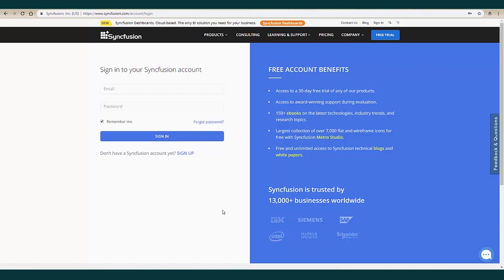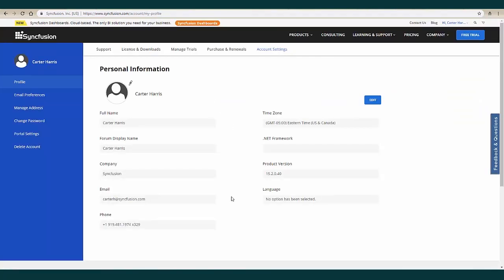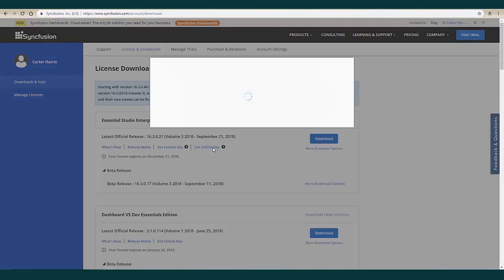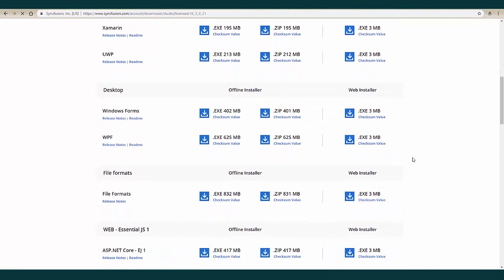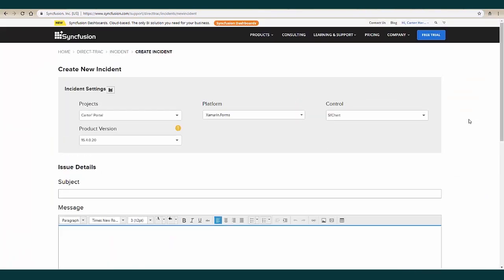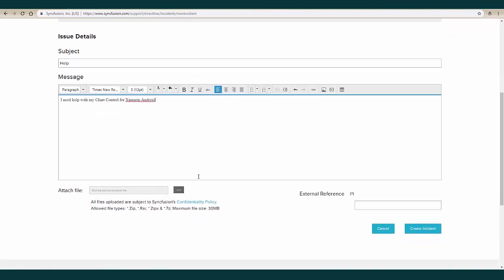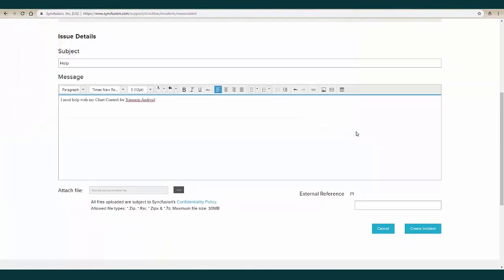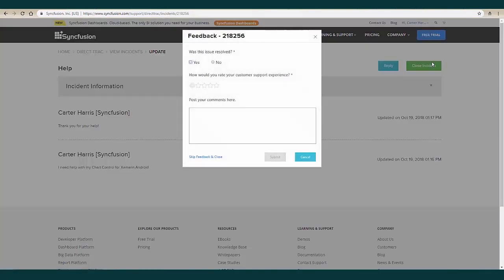Welcome To Direct-Trac: Syncfusion's Customer Support System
Welcome to Direct-Trac, our customer and incident management program. You will see how to submit and manage your support incidents with Syncfusion. You will also see how to get your product keys from our website.

Hello, today we are going to walk through the straightforward process of operating and managing Direct-Trac: Syncfusion’s internally built customer support and incident management system.
If you have downloaded an evaluation copy of our software, or if you are a customer, you will receive a confirmation email that will contain your login information.
Once you receive the email, take the password we sent and log in to your Direct-Trac account.
Upon logging in, you’ll be taken to your home screen. Here you will have access to many different portals.
Let’s start by editing your Account Settings.

Here you can update your personal information, password, and portal details.

Under “License and Downloads,” you'll be able to get an unlock key for your license. When you click “Unlock Key,” a pop-up screen opens. Here, you can select the version you want, and the key will appear at the bottom of that pop-up screen. Click one of the icons to the right to copy your key or send it to your email account.

Once your key has been retrieved, you can click the “More Download Options” and select your download preference.
Or you can click “Download” to download to most up-to-date version.
Now let’s head to “Support”

In the “Incidents” portal, you will see a list of any support incident that is opened, closed, or pending. This is your hub for managing your support incidents.
When creating a new incident, you can edit your incident settings via our drop-down lists. That way we can tailor the samples we make to your preferences.
After filling out your incident settings, you can describe your issue in the “Subject” and “Message” boxes.
If you have any images, videos, or documents, you can attach them as well.
Once you’ve input all your information, just click “Create Incident.”
We offer support 24 hours and 5 days a week. So, we are here for you when you need it.
You’ll receive an email confirming that the incident has been created, which will include the incident ID number.
Within your newly created incident, you’ll be able to review your incident information as well as have a direct means of contact with our support team throughout the problem-solving process.

When your problem has been solved, simply close the incident and a support feedback page will open. We always welcome feedback, so please be sure to answer the questions and post your comments.
Thank you for your support, and welcome to Direct-Trac!